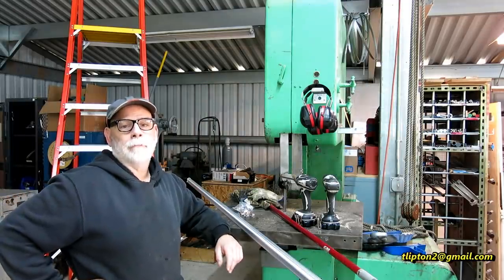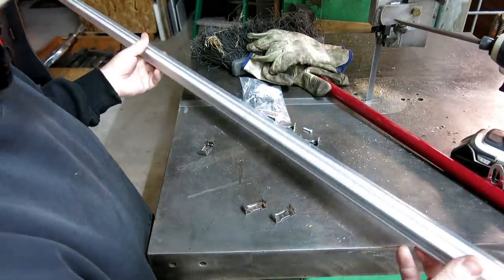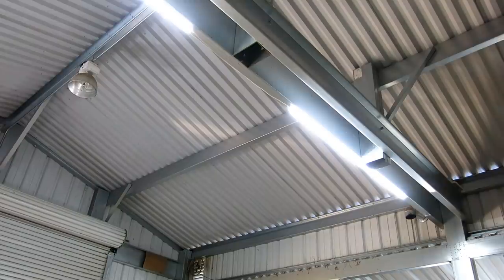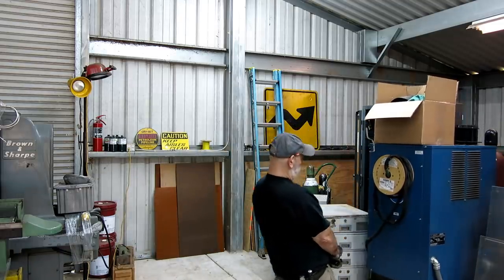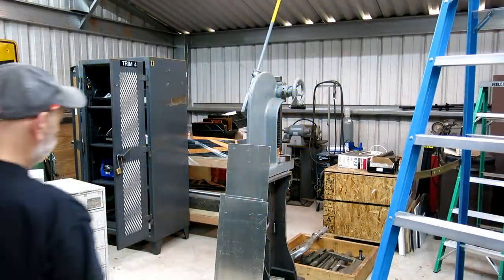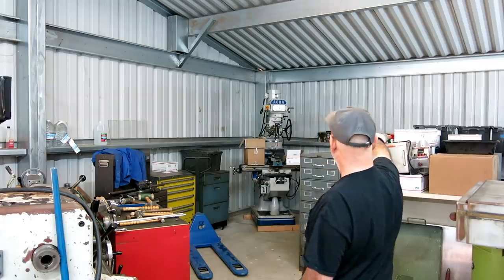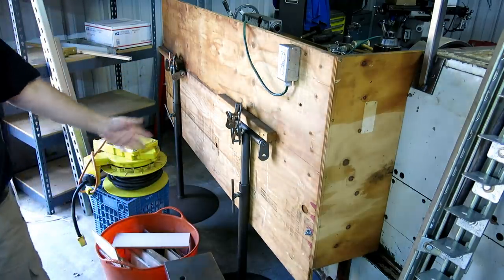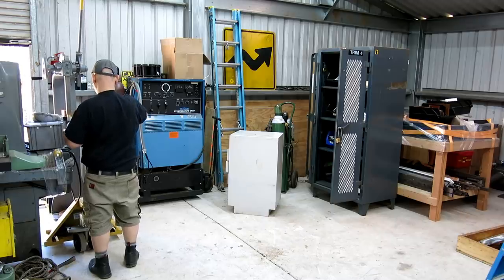Epic Egress 5 New Shop updates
Quick new shop work update. A friend sent me the gift of light. In reality some nice linkable LED fixtures. I install a few more to make working in the new shop easier. I was wrong. The eight LED fixtures are $159 for eight making them a nice option for the shop. These are pretty bright so I would not suggest mounting them below eight feet above your head unless you want to wear sunglasses while you work.

Kihung 8ft LED Shop Light Fixture, V Shape T8 Integrated Tube Light, 6000K Super Bright White, 9750LM, 75W, Linkable Strip Lights for Garage, Workshop, Basement, Plug and Play, Clear Lens, 8-Pack